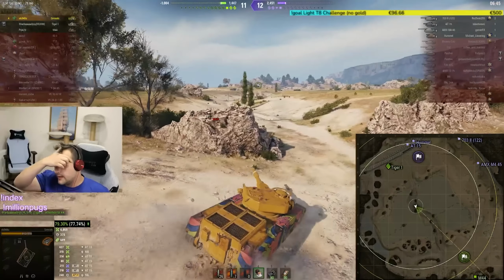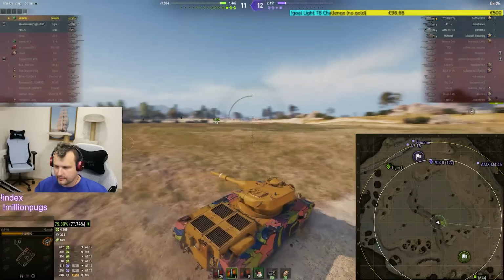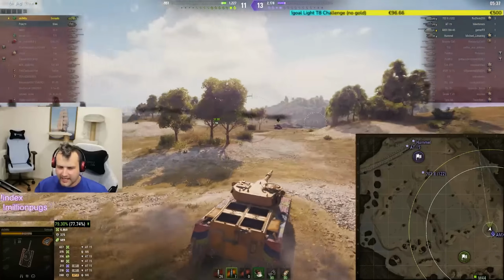Gonsalo Final Opinion! Amazing Powerhouse! | World of Tanks